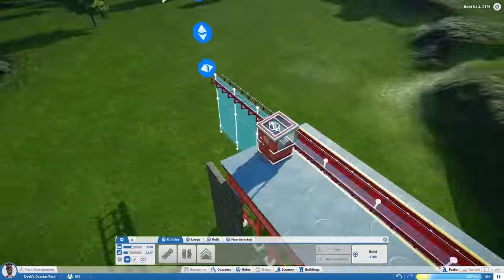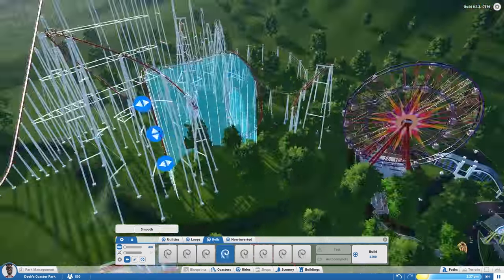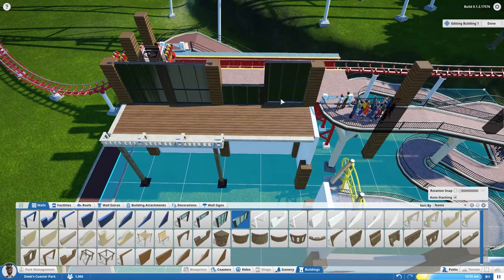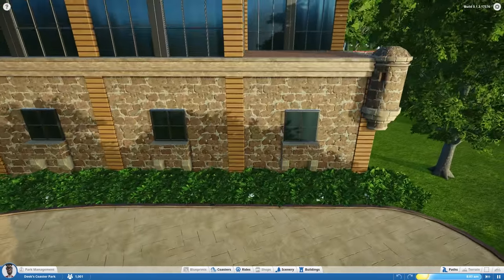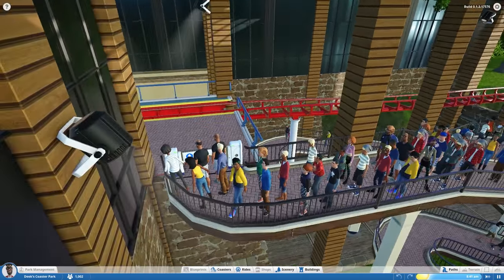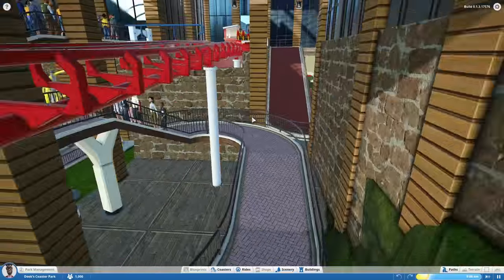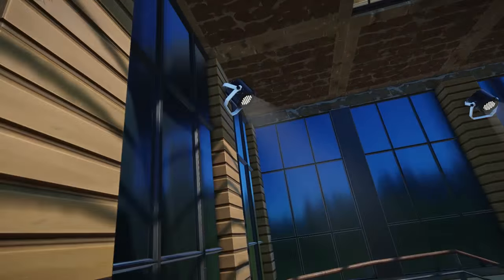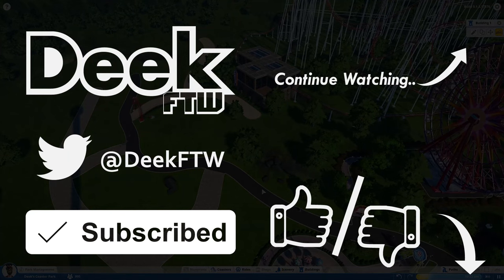Building and Riding Our Second Coaster - Zero G Roll and Loops - Planet Coaster Alpha Time Lapse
Welcome back to the Planet Coaster Alpha Park series. This time we are building and riding our second coaster in the Alpha Park. This new roller coaster is aimed at being a faster, more intense coaster then the first one and we'll check out it's construction with a bit of a time lapse. This is a different format then I'm used to so leave me some feedback in the comments if you liked how it turned out.

This new coaster will need a name as well so be sure to send your suggestions down to the comments. This new coaster features 5 inversions and has a totally different feel then Alpha Park's first coaster. You'll see during the on ride coaster cam how this experience is much more zippy and intense then the Jamifino's.

The initial drop sends riders into a a dive drop element that then transitions into the coasters main descent. The second coaster element is a large overarching turn that then sends the riders into a zero g roll. The trains will then travel through some turns and elevation changes and before it enters a corkscrew. The riders will then enter a large helix element before experiencing a traditional loop on their way back to the station.

The station is housed in a "modern warehouse" style building. This building features a brick base and large windows along the top half of the structure. The wooden pillars and intricate trim add an excellent accent to the walls of the building.